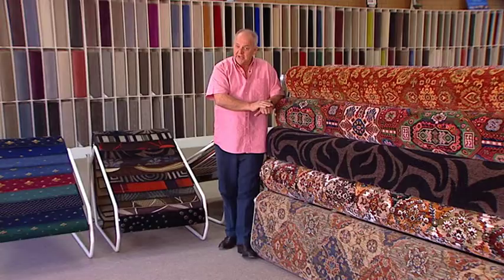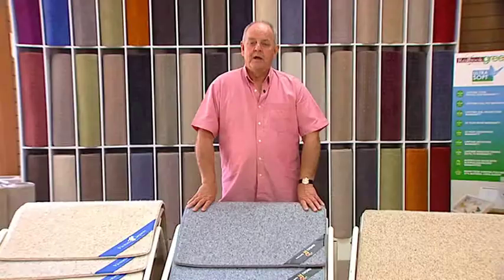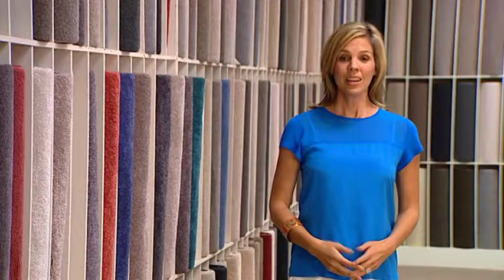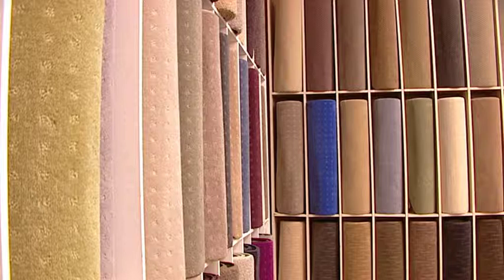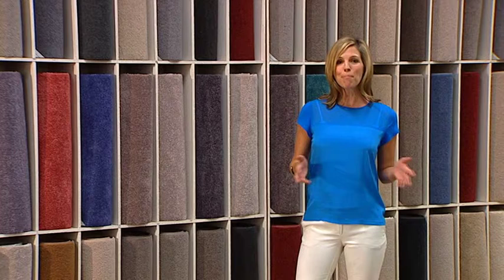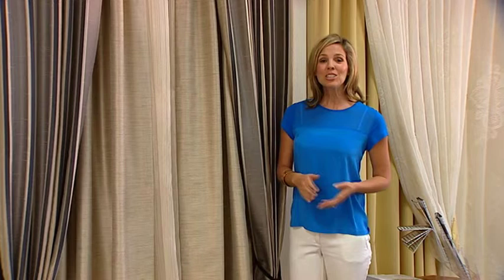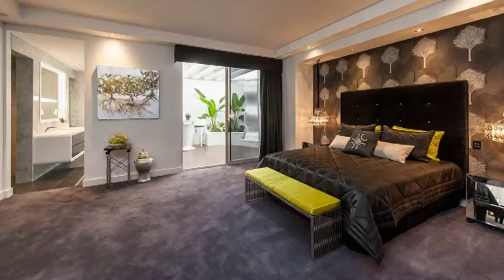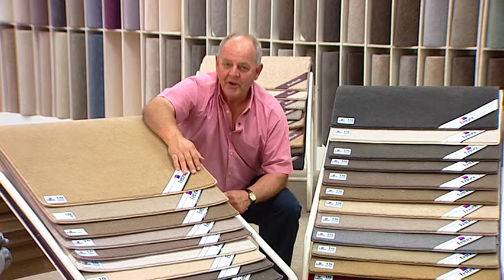Carpet Mcleay and Sons 'Which Carpet'